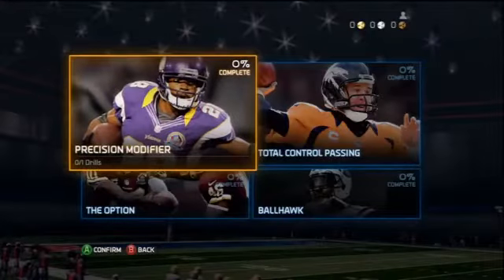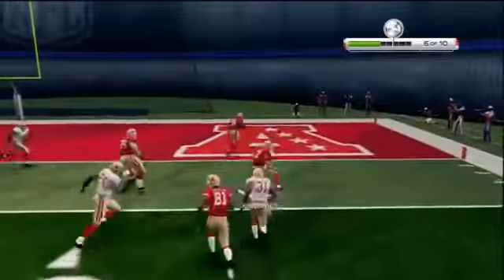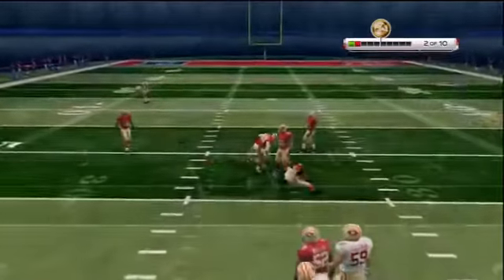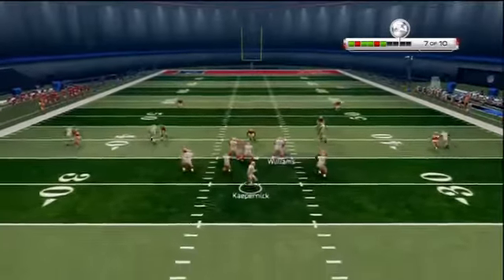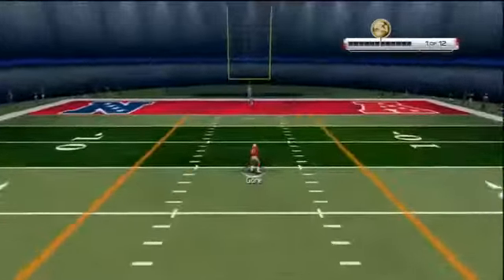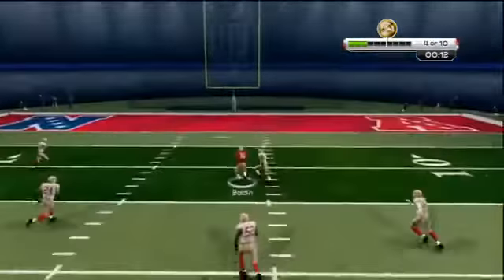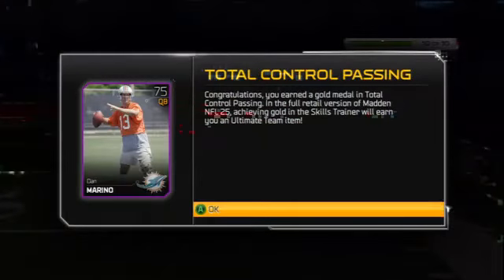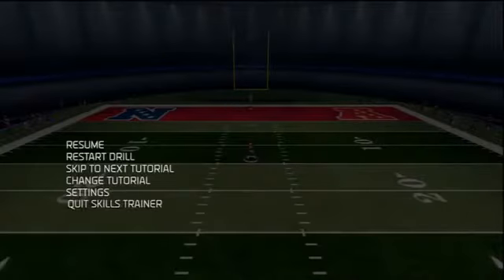Madden 25 Ultimate Team Cards In Skills Trainer! Demo Gameplay)